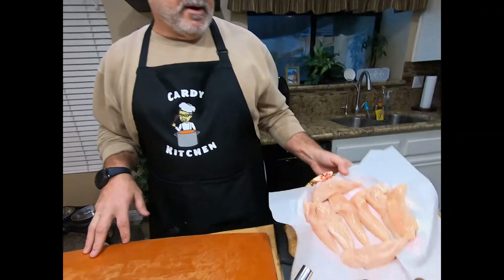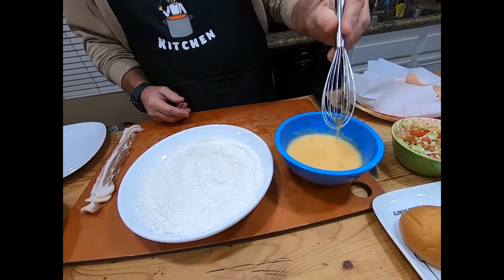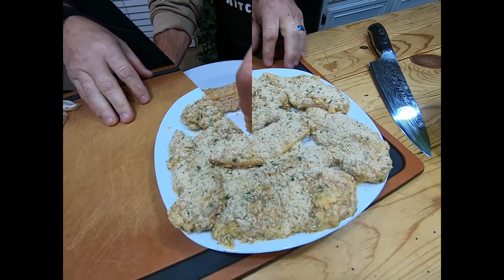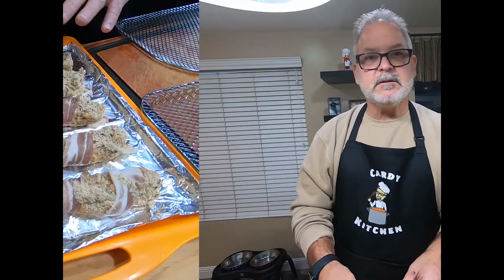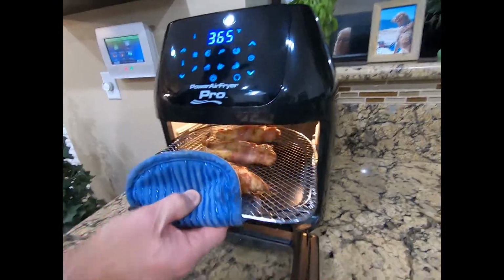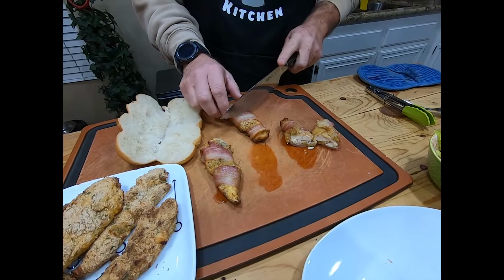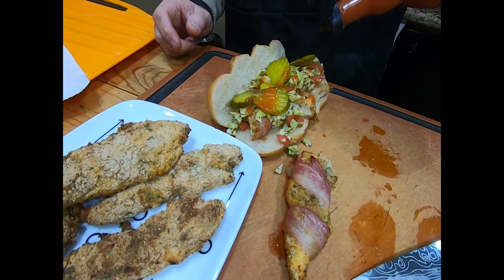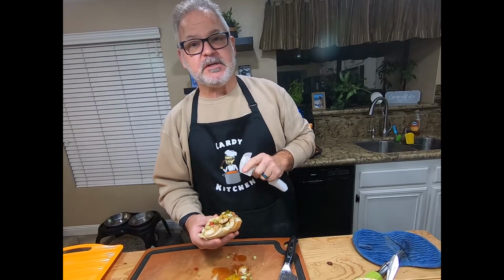Pro Airfried Bacon Wrapped Chicken Tenders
Air fried chicken tenders